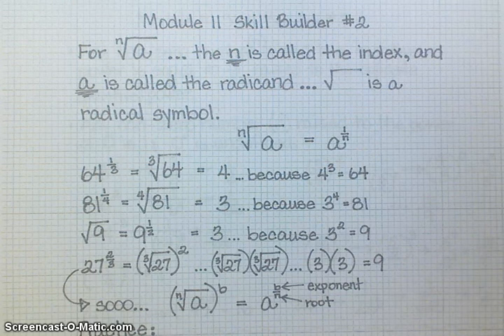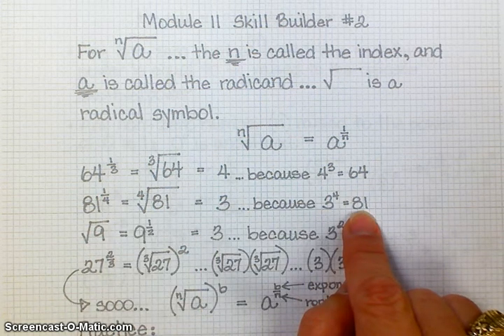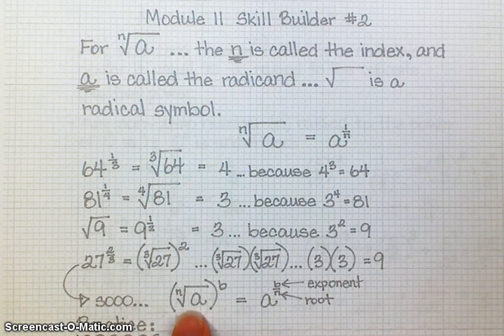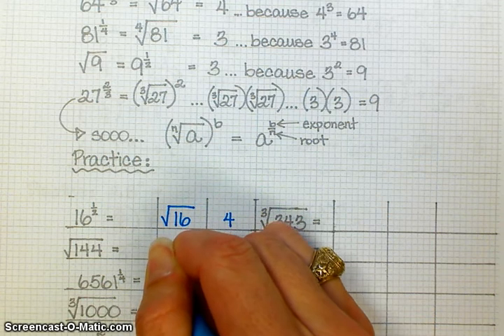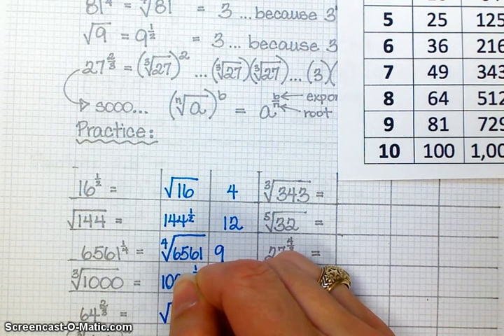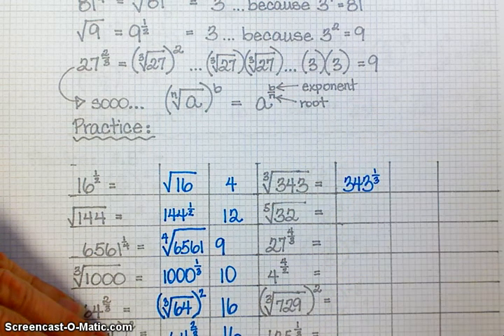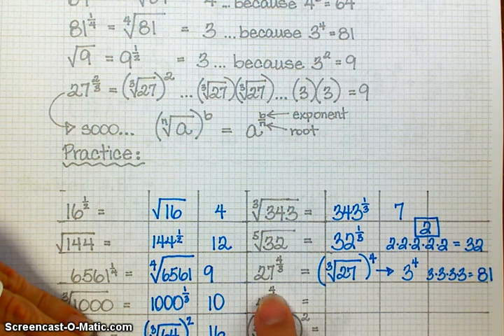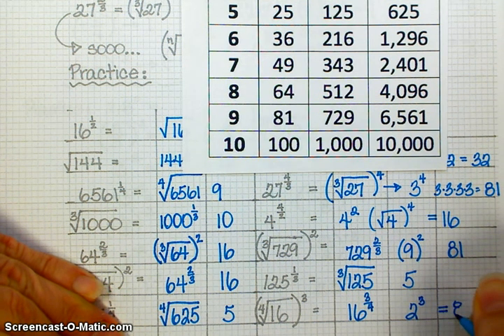Algebra Module 11 SB 2